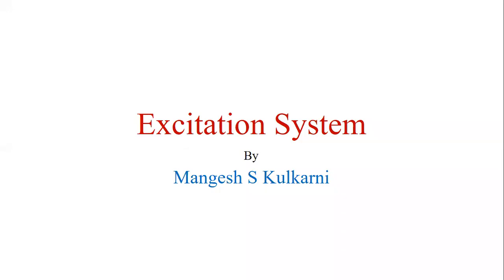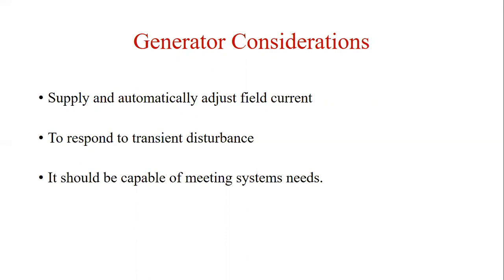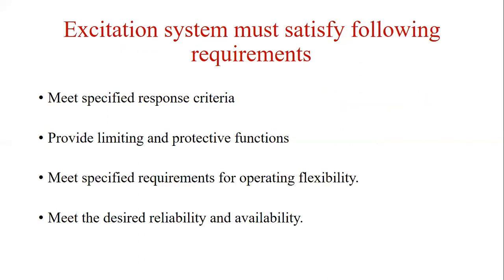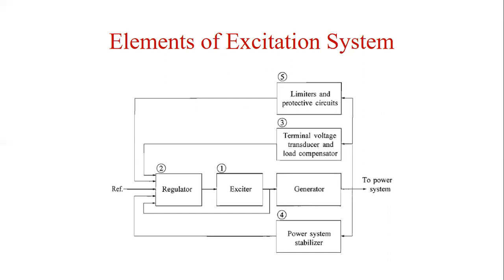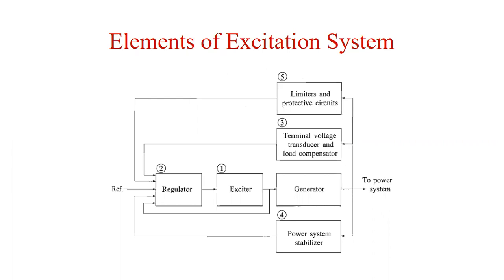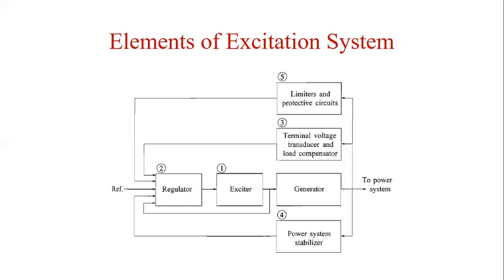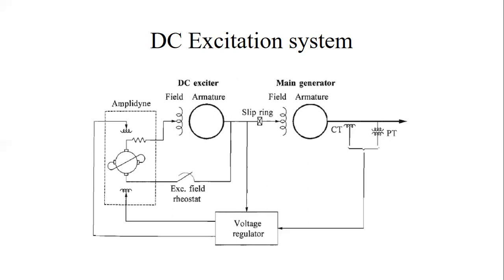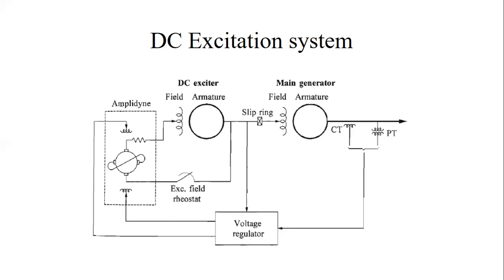Power System Operation & Control 11